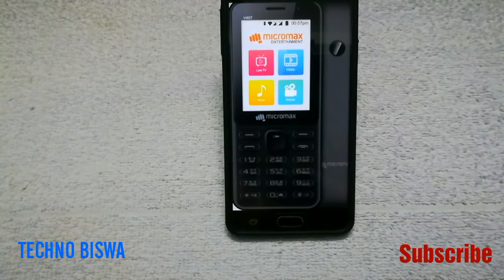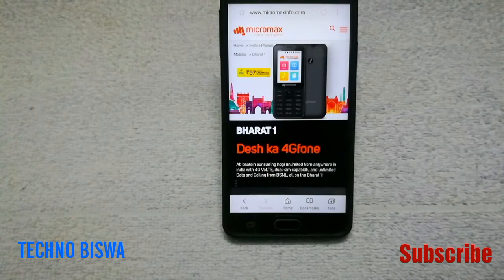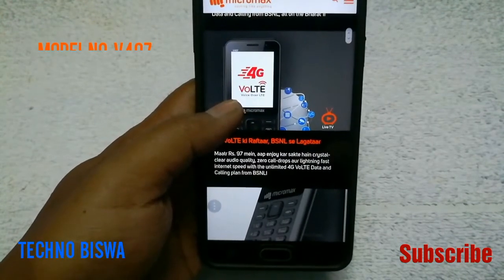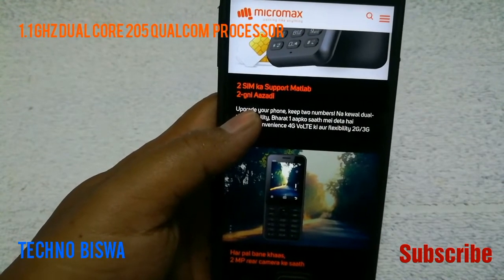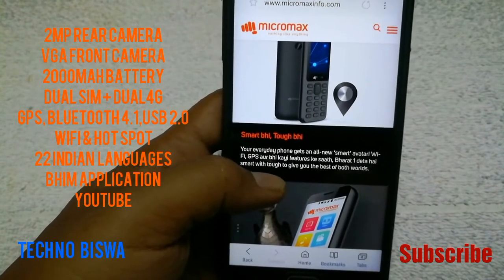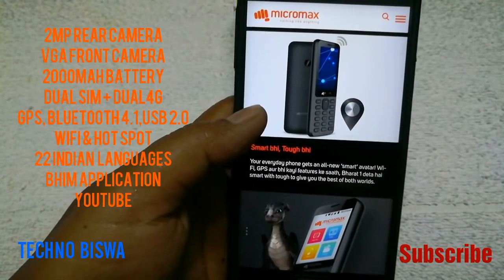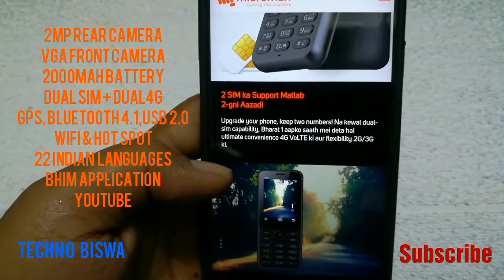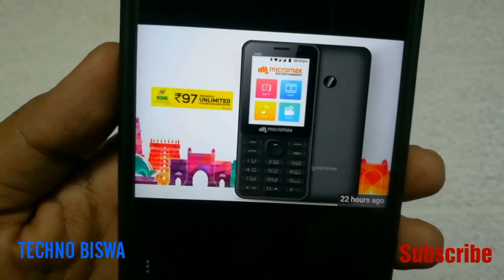MICROMAX BHARAT 1/COMPETITOR OF JIO FEATURE PHONE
Micromax Bharat 1's price is ₹2200.And Bsnl ₹97, 28 days validity, unlimited call & Net. WiFi & Hot spot. Multiple options. Far better than jio phone.